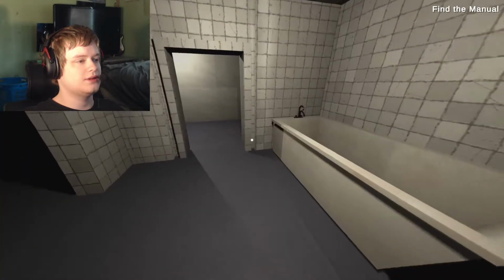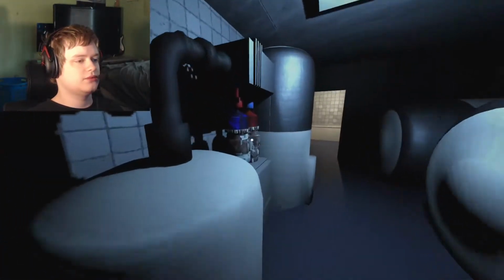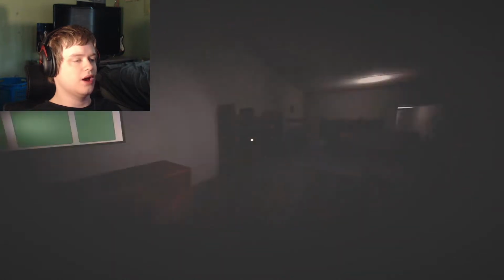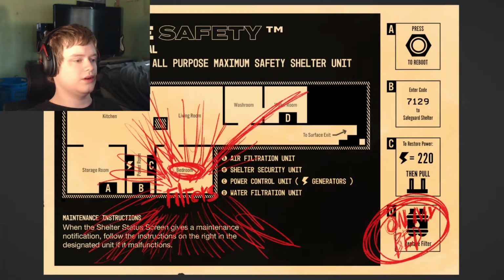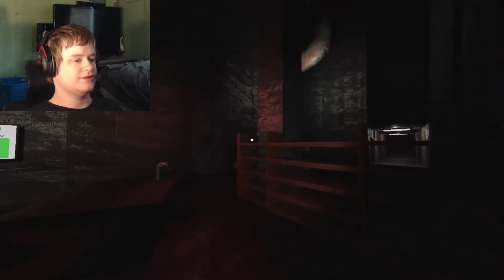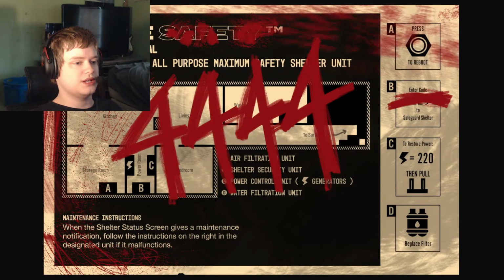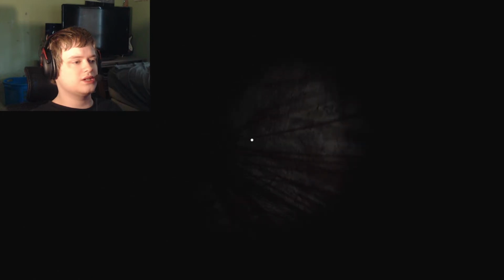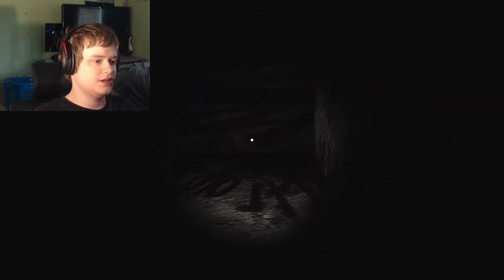On One's Own | Horror Game Let's Play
About This Game:
Maintain the systems that keep you safe, living in an underground bunker as you survive the horrors outside, and within.
This prototype game was made over four weeks as part of an assignment to make a horror game for Dawson College's Independent Video Game Design program.